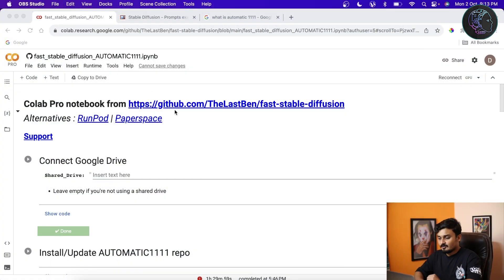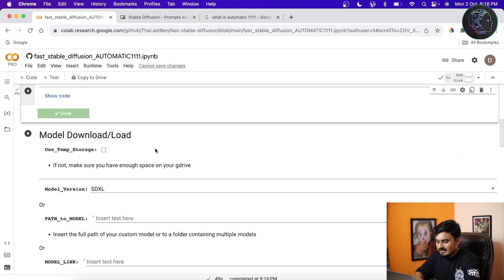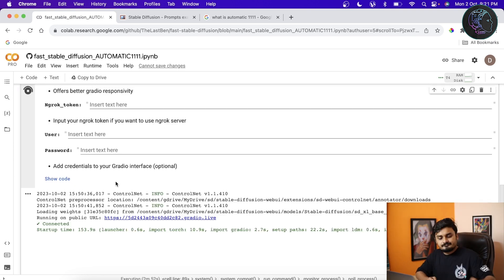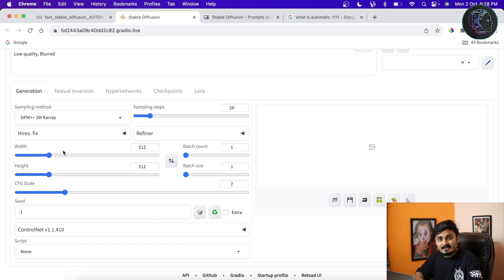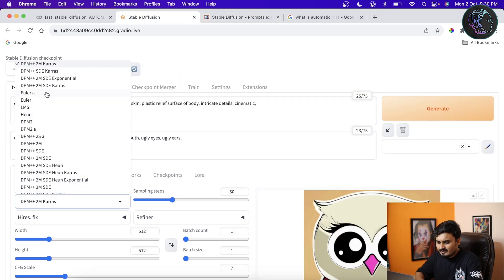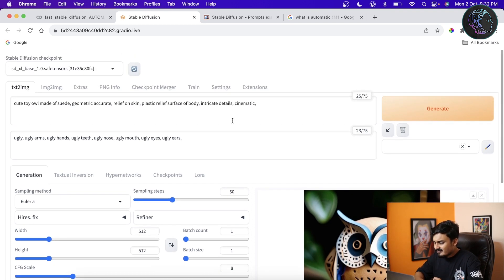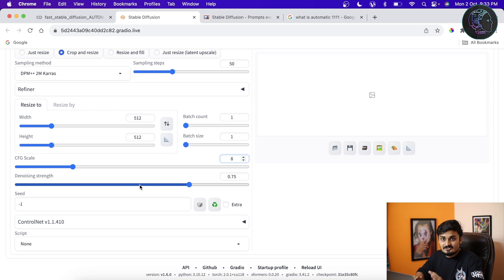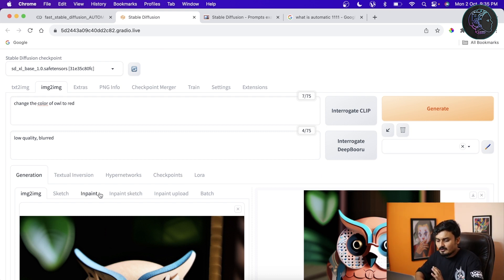Install Stable Diffusion (A1111) in Google Colab | Stable Diffusion Basics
In this tutorial, we'll show you how to install Stable Diffusion, a powerful deep learning model for text-to-image synthesis, in Google Colab. Whether you're new to Stable Diffusion or just need a refresher, this video is for you.

We'll begin by explaining the fundamentals of Stable Diffusion, covering its core concepts and how it works. Then, we'll guide you through the step-by-step process of setting up Stable Diffusion in Google Colab. We will cover Test to Image and Image to Image techniques in this video.

By the end of this video, you'll have a solid understanding of Stable Diffusion and the tools required to generate images from text using this innovative model.